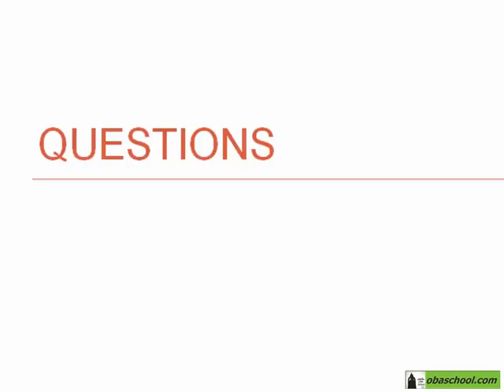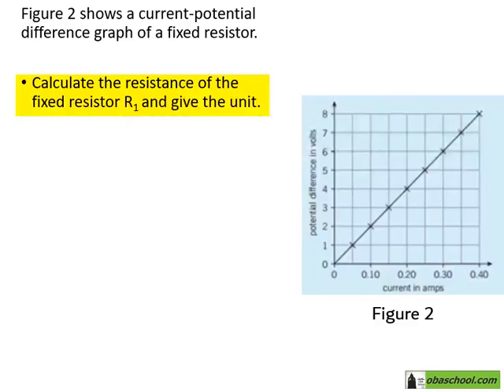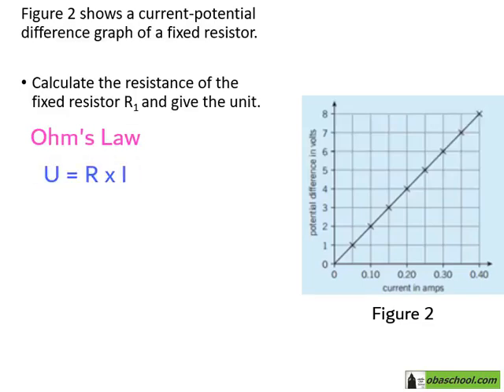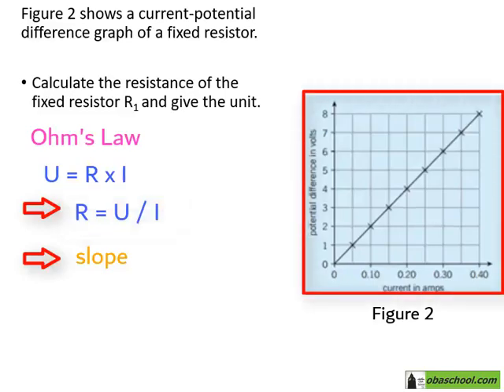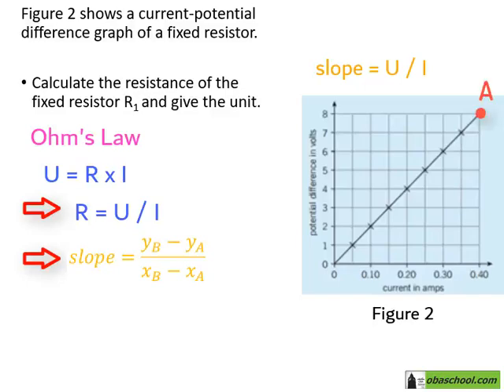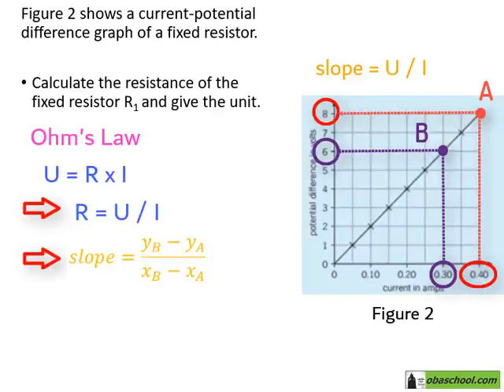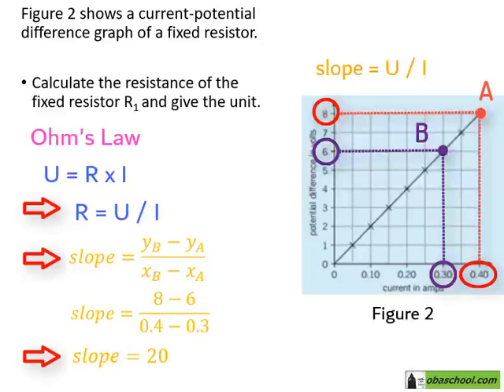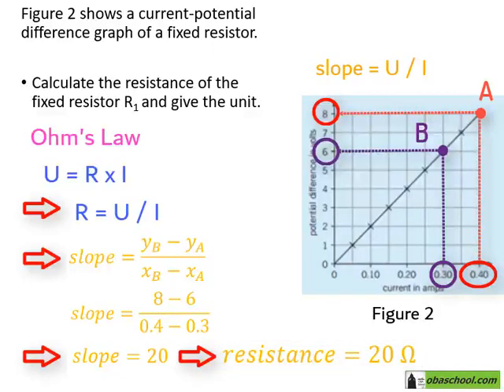GCSE Physics Revision - Electrical Circuits - Parallel Circuits Questions Part 1